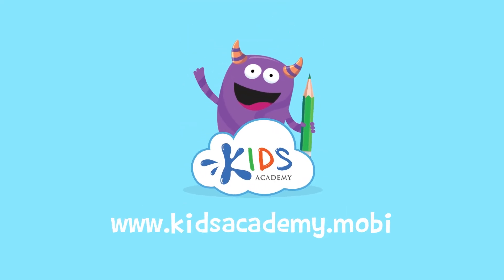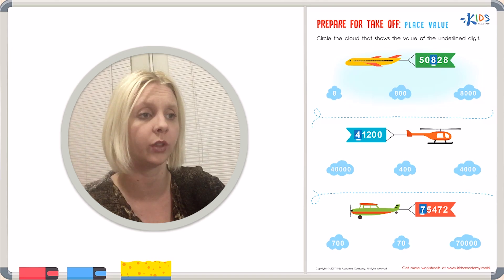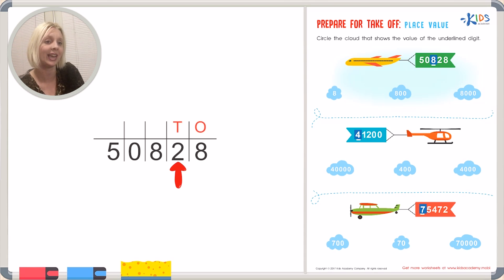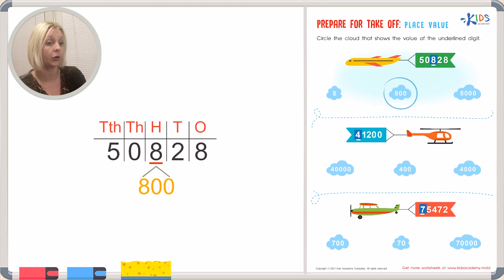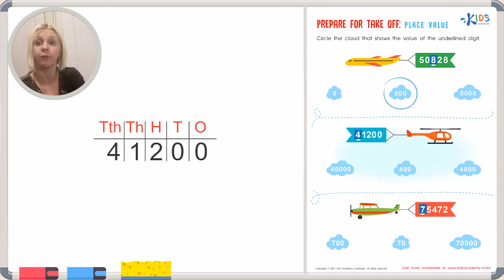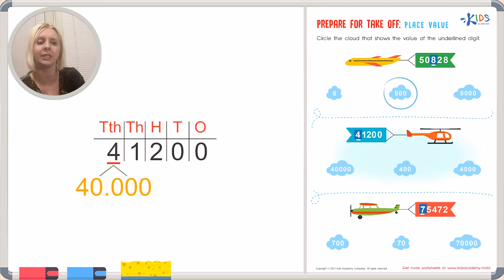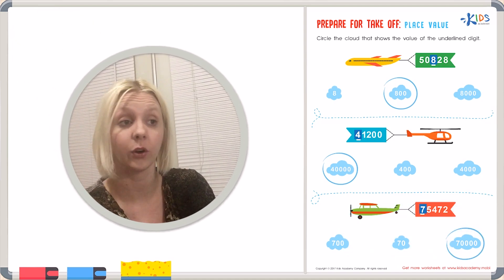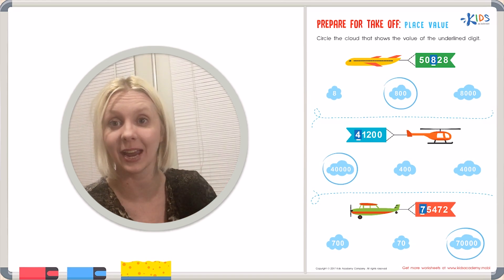Place Value Practice | Math for 3rd Grade | Kids Academy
Welcome our new video: Prepare for Take-Off - Place Value Practice | Math | 3rd Grade